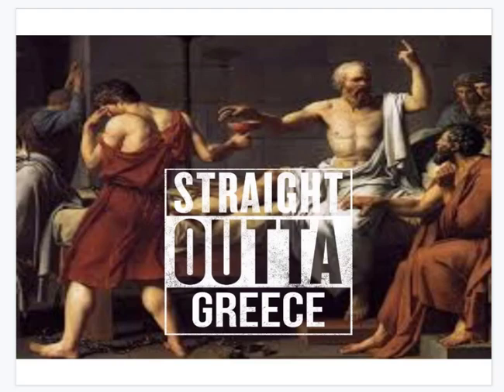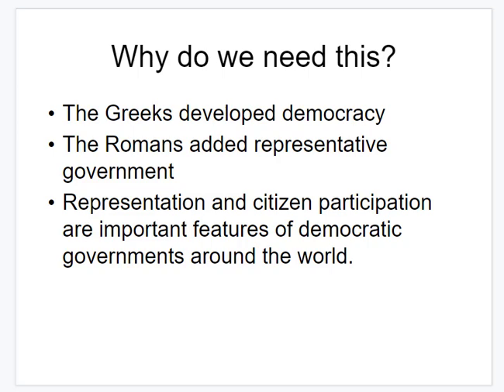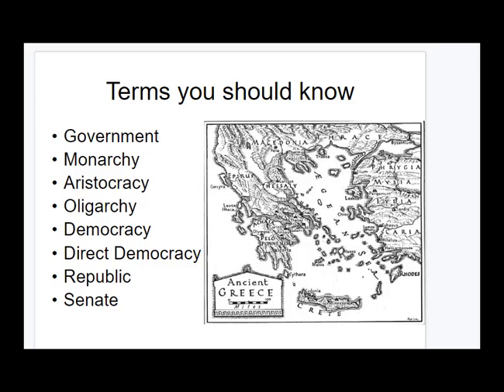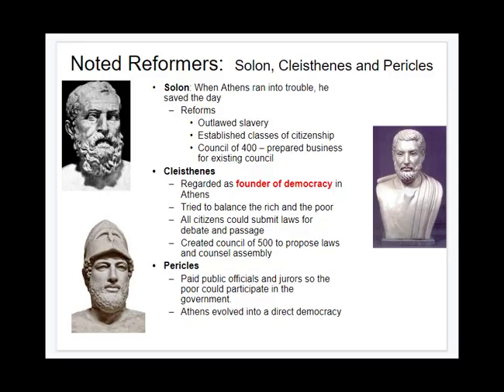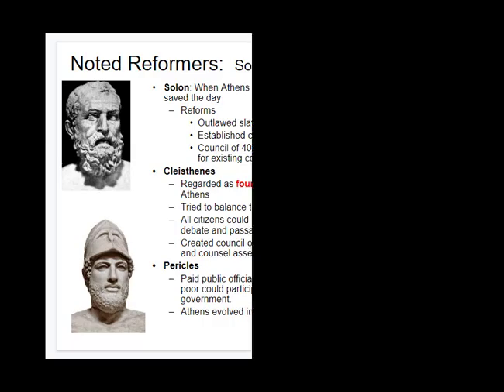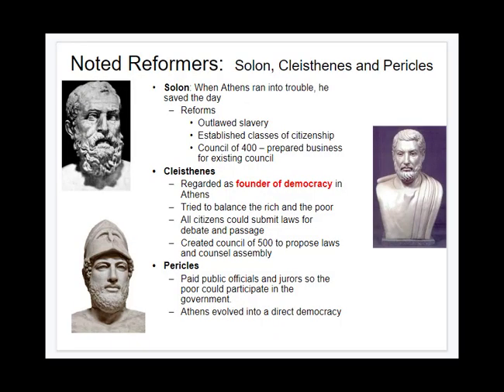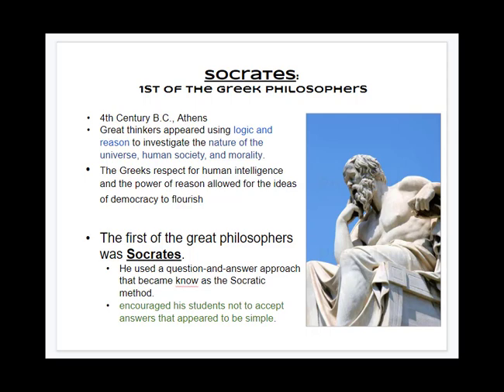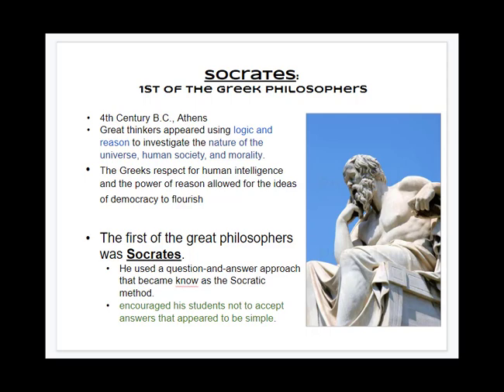Velasquez Flipped Lecture-Greece & Rome